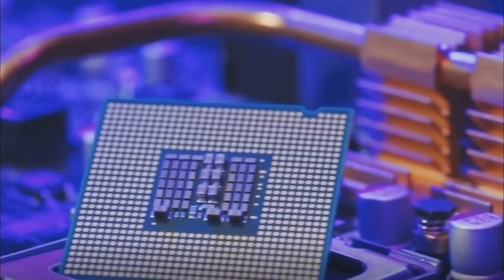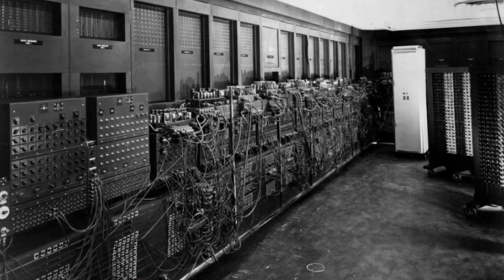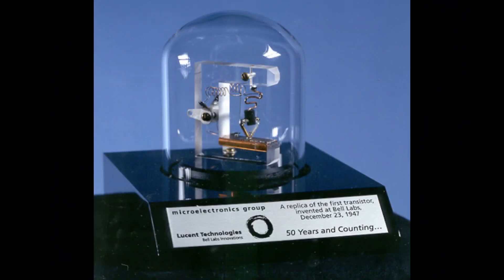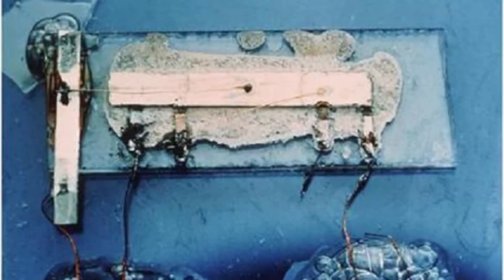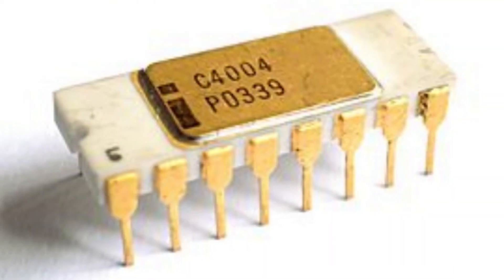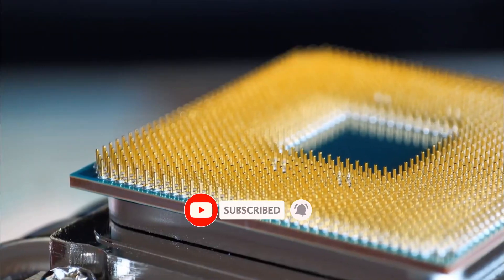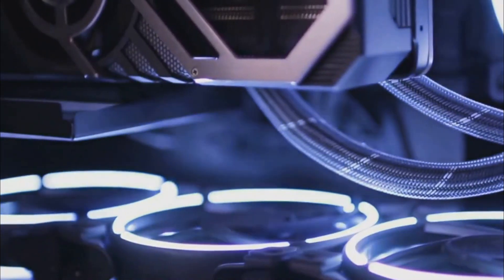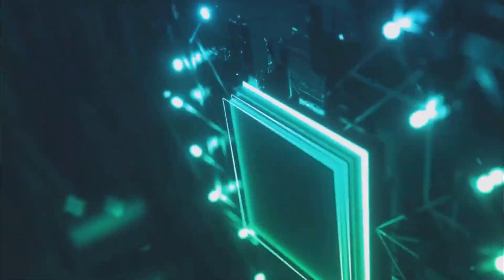From Vacuum Tubes to Microprocessors: The Evolution of Computer CPUs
Computer CPUs have come a long way since the days of vacuum tubes. In this video, we will take a look at the evolution of CPUs, from the early days of computing to the microprocessors that power our modern devices. We will discuss the key milestones in CPU development and how they have changed the way we use computers.